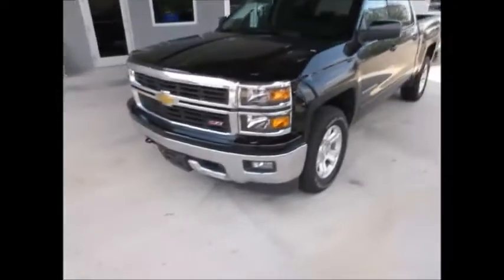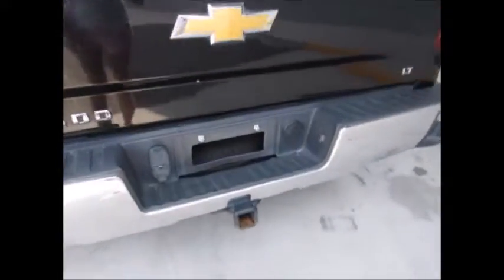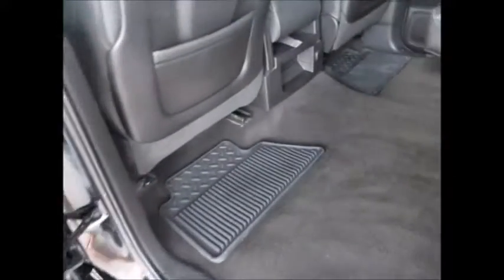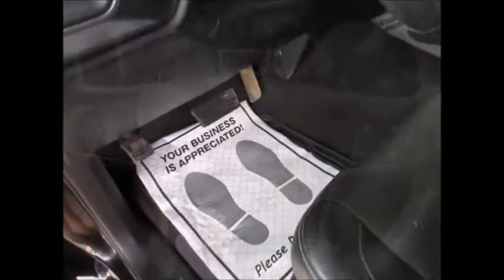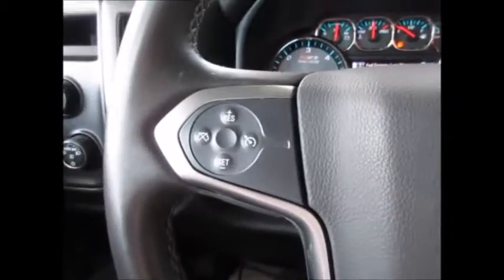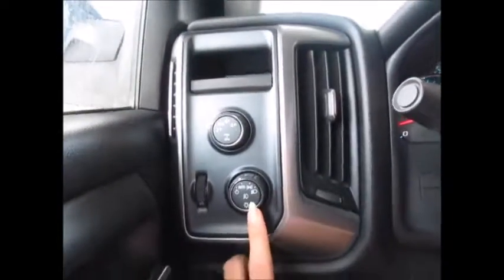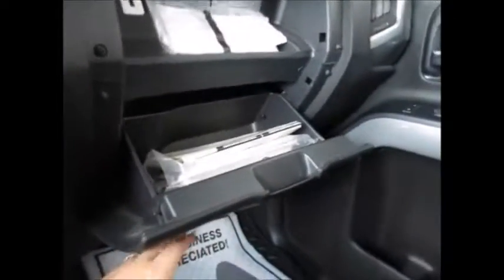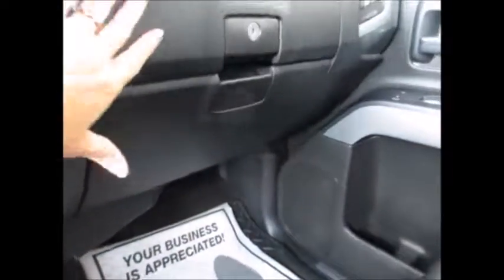2015 Chevrolet Silverado 3429